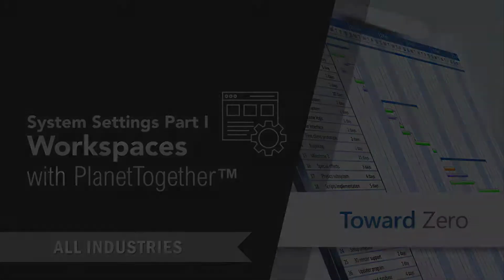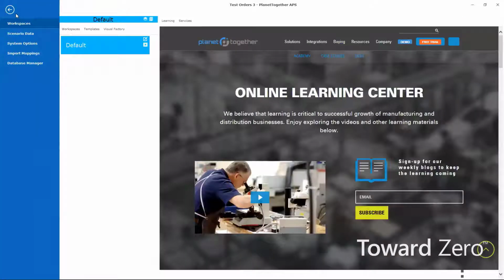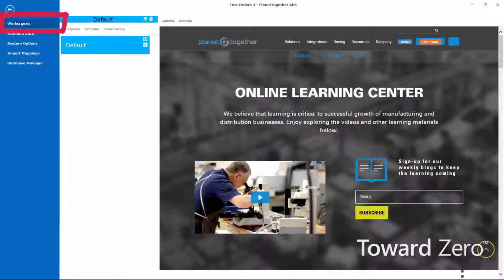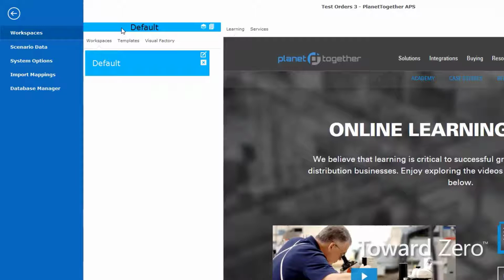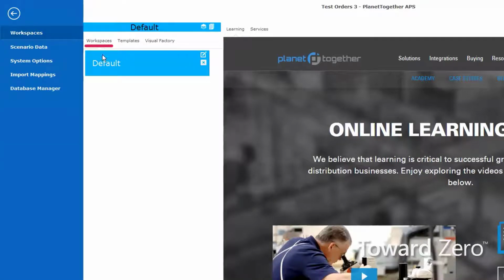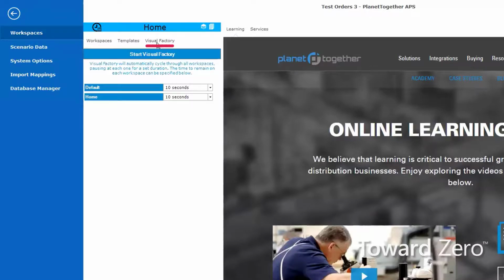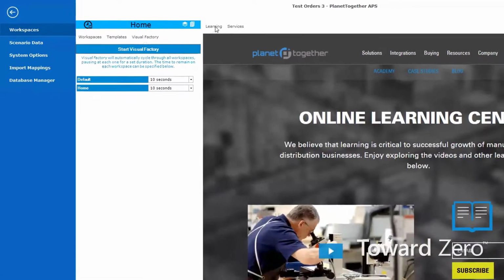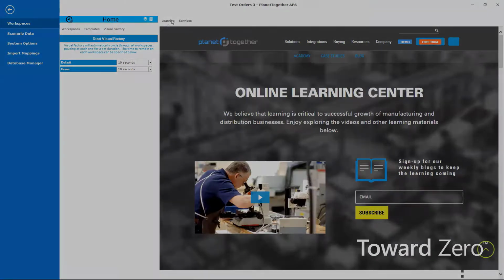Workspaces - How to Use System Settings in PlanetTogether Part 1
This video highlights what you will find in the Workspaces area of system settings.

PlanetTogether has flexible system settings so you can customize the app to meet your daily workflows and your convenience.  Some settings address your individual needs, while others are for all users.  Click the Settings button in the upper left corner to reveal settings categories available to you based on your permissions type or level.  The six settings categories are:
1. Workspaces (this video)
2. Scenario Data
3. System Options
4. Import Mappings
5. Database Manager
6. Users

📌 Step-by-step instructions to view and use Workspaces system settings in PlanetTogether:

1.  In upper left corner, click SETTINGS then click Workspaces on left sidebar
2.  The current or active workspace is listed at the top; click the copy icon to copy it or click overwrite icon to overwrite it
3.  Use the Workspaces and Templates tabs to access your own and shared workspaces; use the Visual Factory tab to create a rotating display of several workspaces
4.  Click back button in upper left corner to close the settings screen

This is the Workspaces edition of this PlanetTogether how-to.  Check out the other system settings videos in this series: